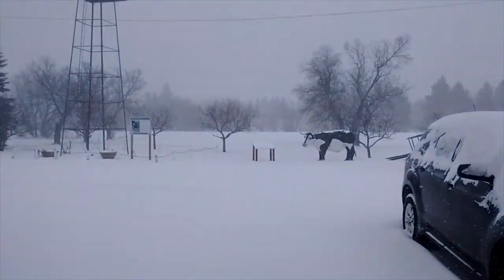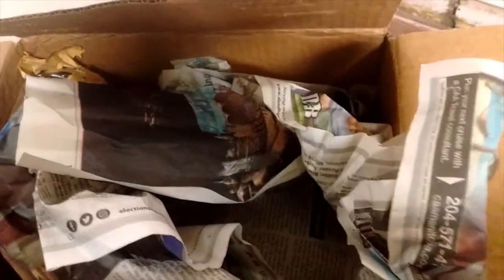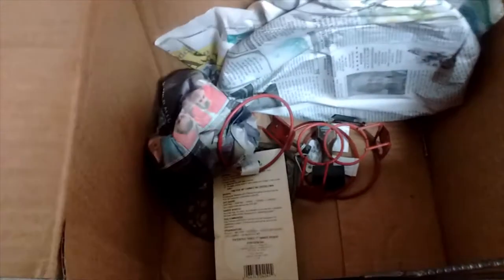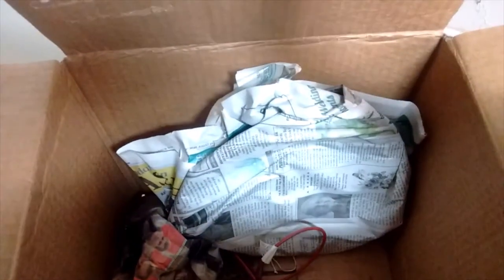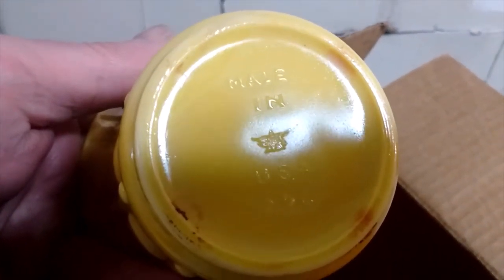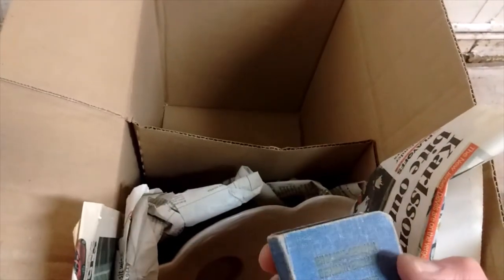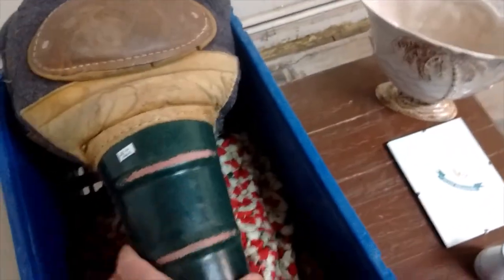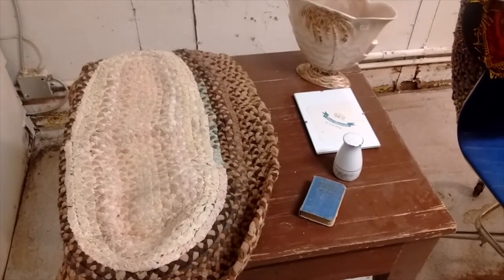New Chapter In Life UPDATE 66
Bear does some unboxing of inventory...